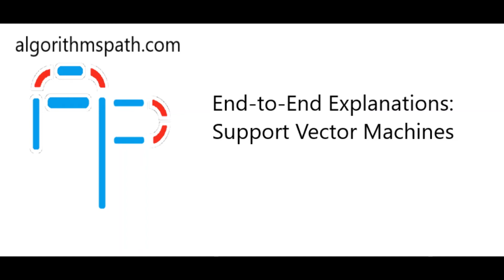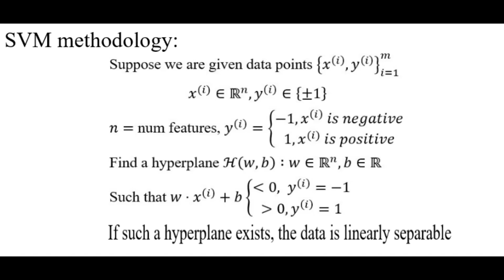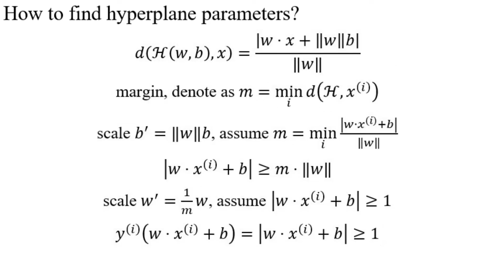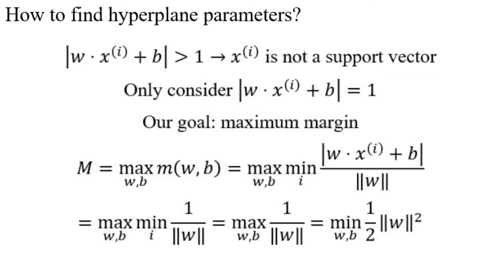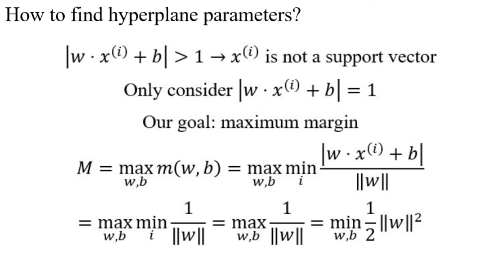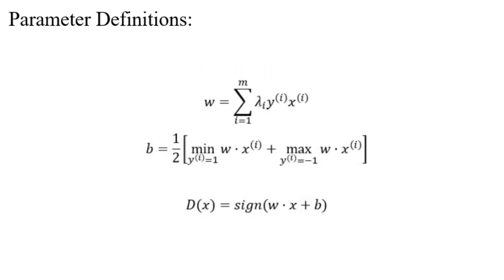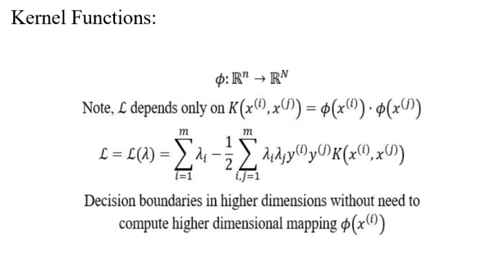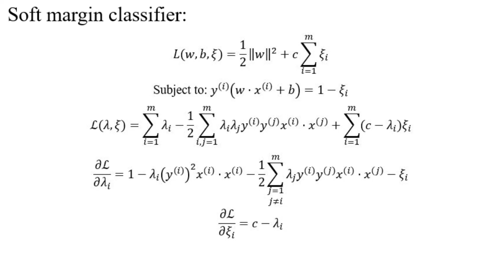End-to-End Explanations - Support Vector Machines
In this video, we provide a concise explanation of the support vector machine, which includes Lagrange multipliers, kernel functions and soft-margin classifiers. If you find this content useful, you should check out